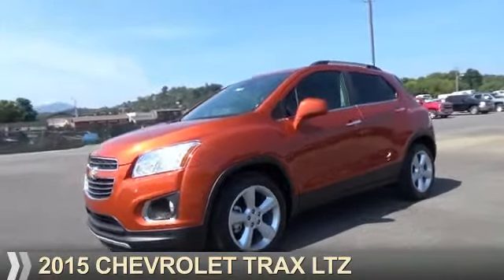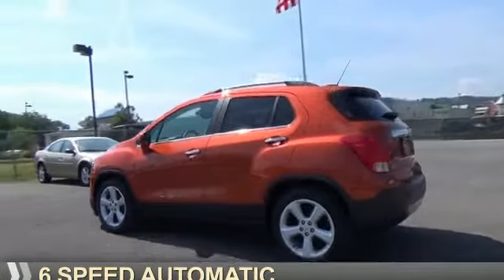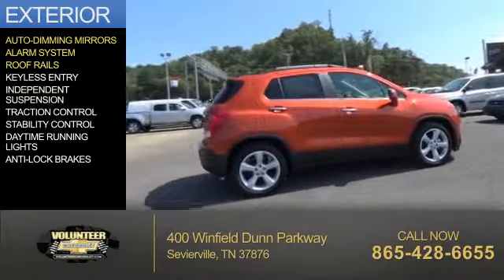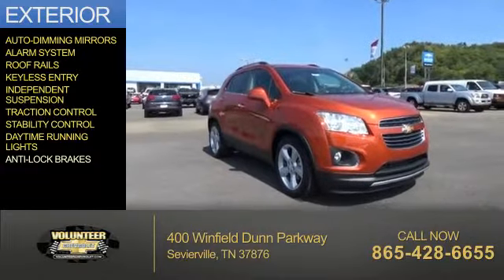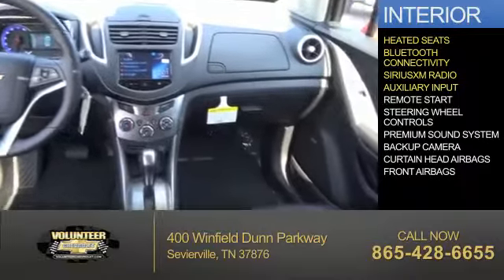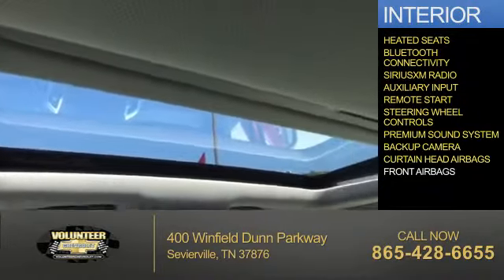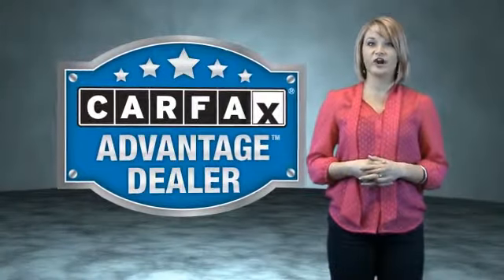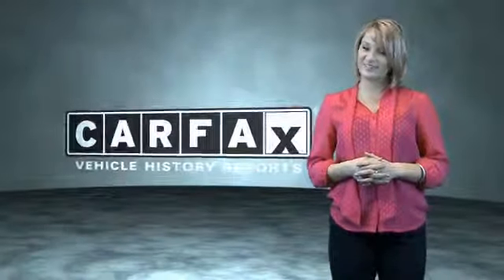2015 Chevrolet Trax 12161 - Sevierville TN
Year: 2015
Make: Chevrolet
Model: Trax
Trim: LTZ
Engine: 1.4 liter 4 cylinder FWD
Transmission: 6-Speed Automatic
Color: Orange
Mileage: 0
Address:
VIN:KL7CJNSB0FB210856